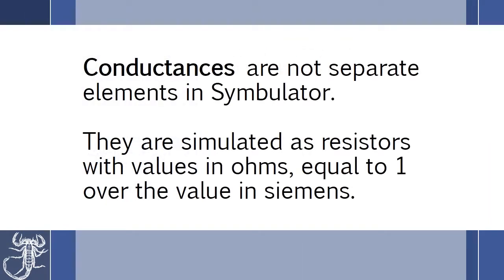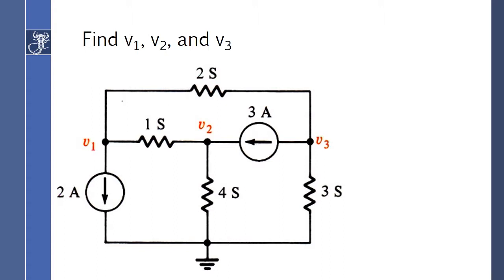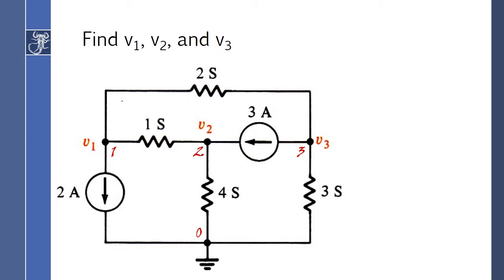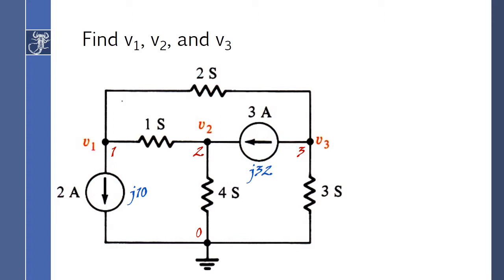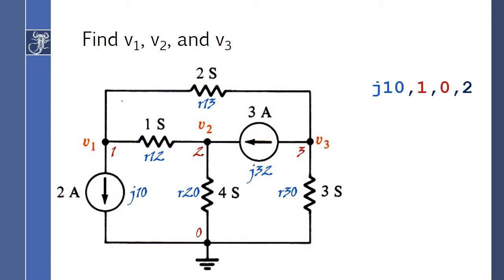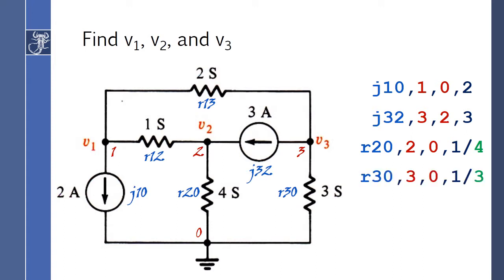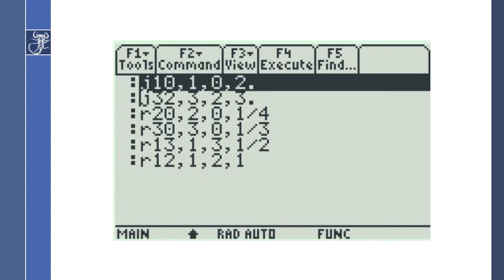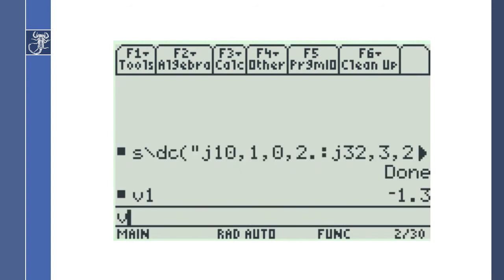Using Symbulator - Video Lesson 08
In this lesson, you will learn how to simulate conductances as resistors.